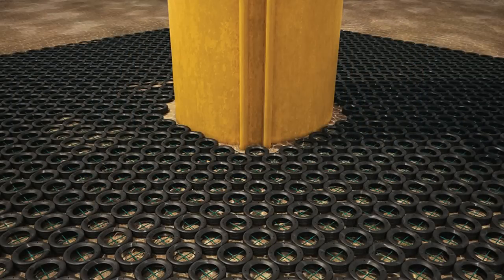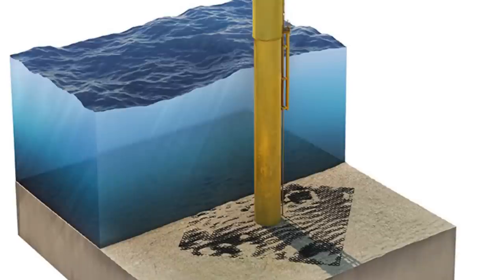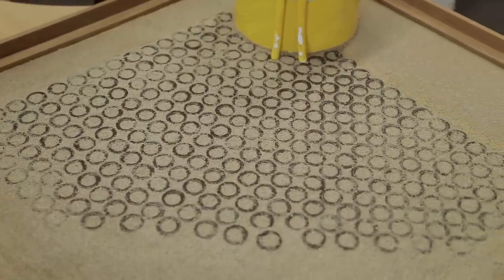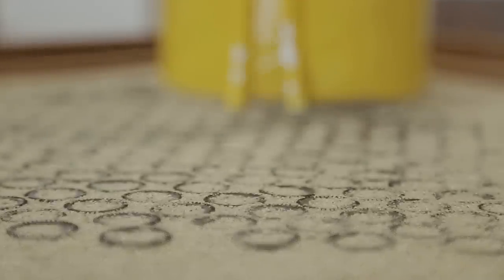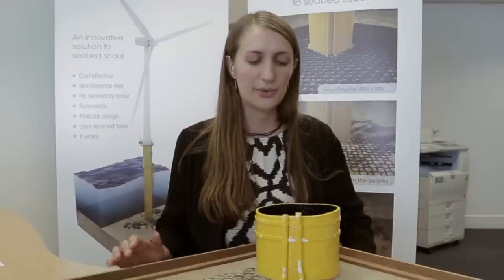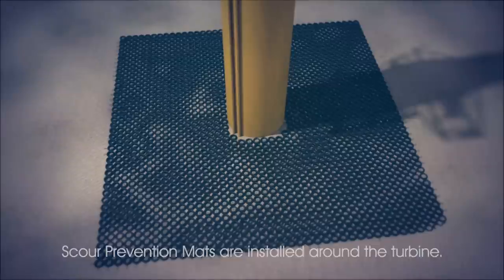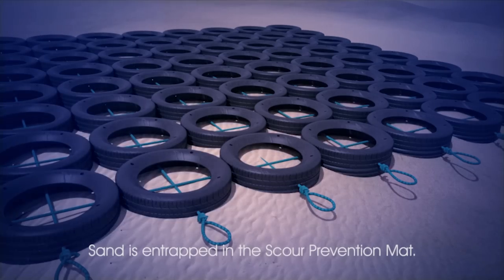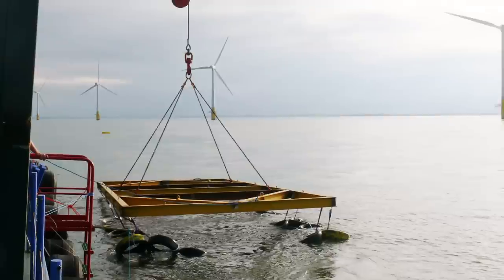Scour Prevention Mustard TV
Scour Prevention Systems were interviewed by Norwich's local TV station Mustard TV about the SCORE grant scheme for innovations in  the East Anglian offshore renewable energy supply chain.